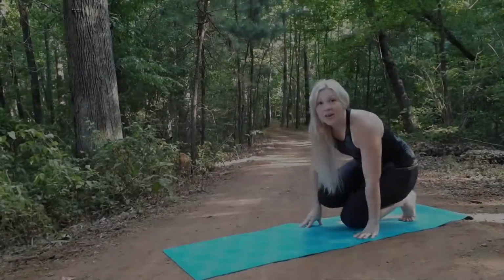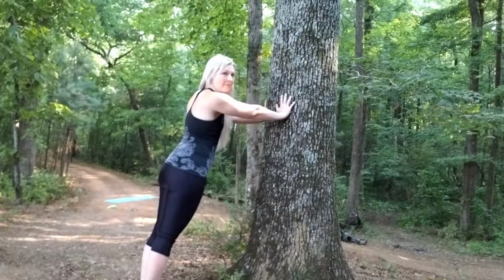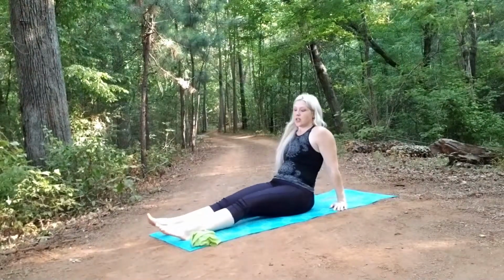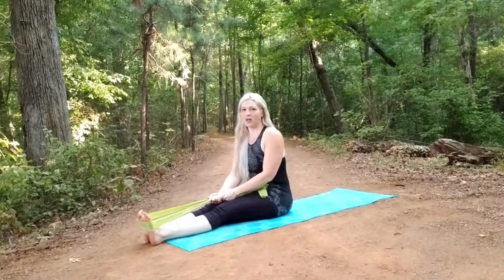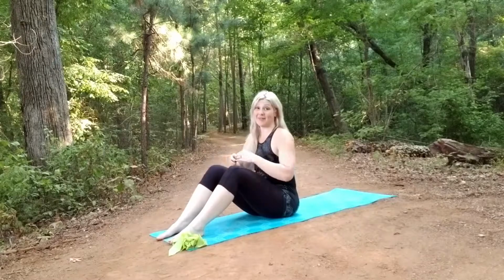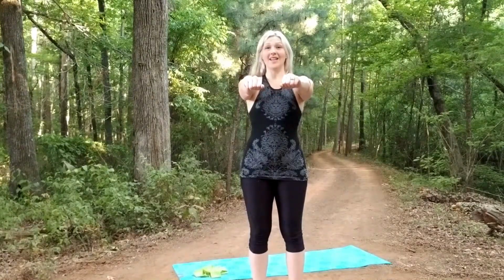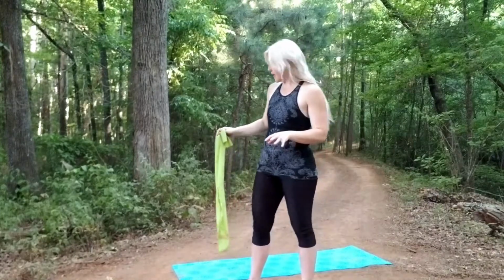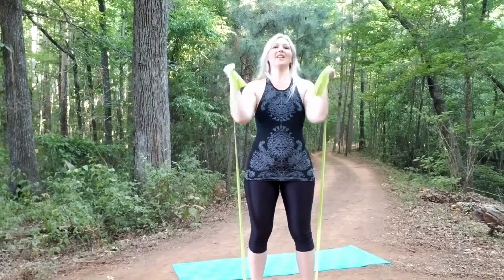Chest and Abs Workout || Warrior Women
Video #2 in our Project Summer Body Challenge Group

1. Push up & Tricep Push up
2. Roll ups
3. Russian Rows
4. Chest Press
5. Goal Post Chest Press

Enjoy my journey as I live a Ketogenic lifestyle while exploring bodybuilding (with hopes to compete...one day). I love sharing tips on keto, cooking and my favorite recipes that keep me on track, fitness advice and workout routines, keto grocery hauls. Let me inspire you to live the best life possible, learning to love your body and its journey to health.

** I am not a doctor, so please seek medical advice before starting any way of eating. These are my own thoughts and how I have found to live a full and healthy life. **